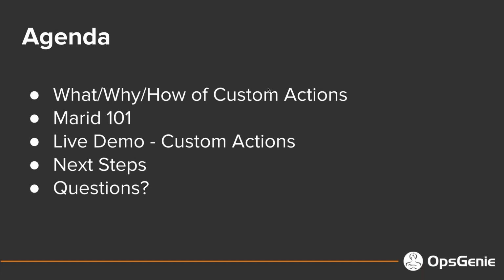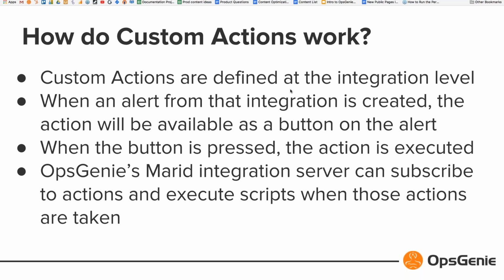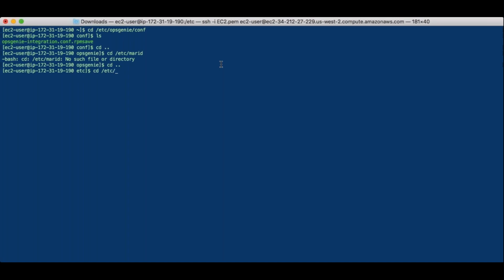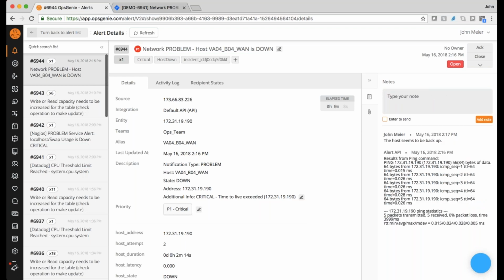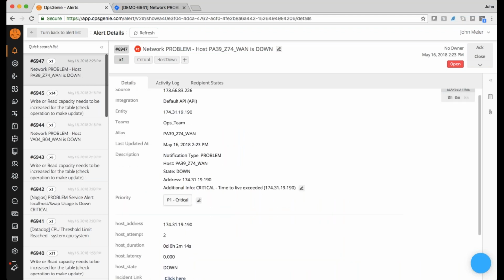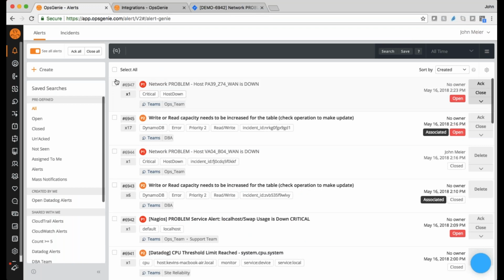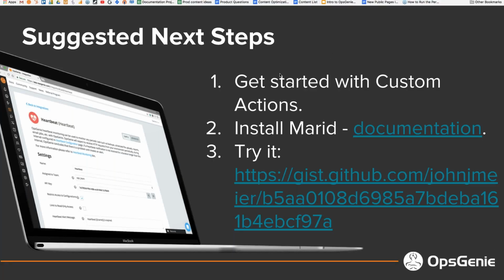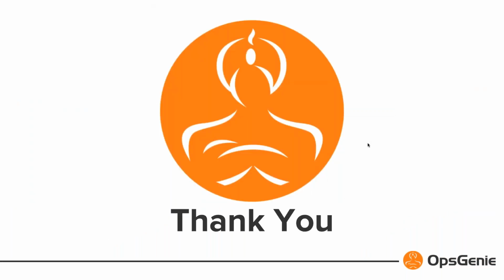Using Custom Actions in Opsgenie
Watch for an overview of Opsgenie's Custom Actions and how to set them up. Resolve issues faster using Custom Actions thanks to rich alert data and the ability to take action on-the-go.